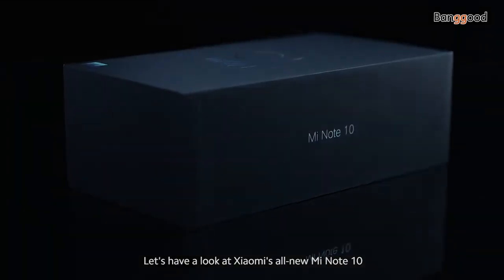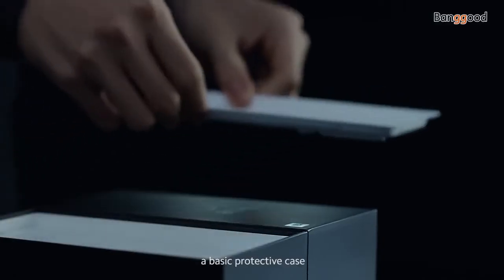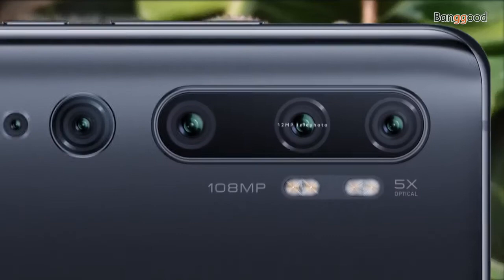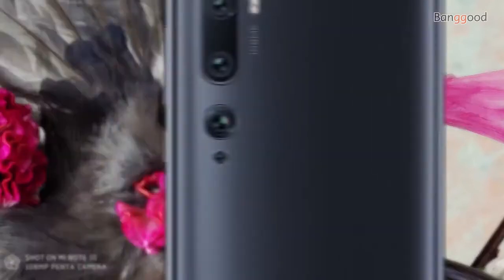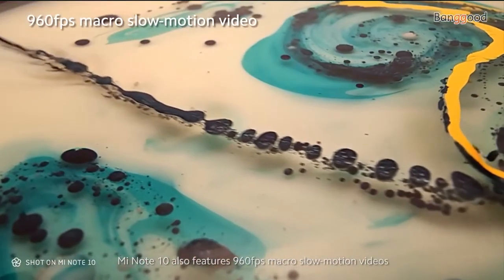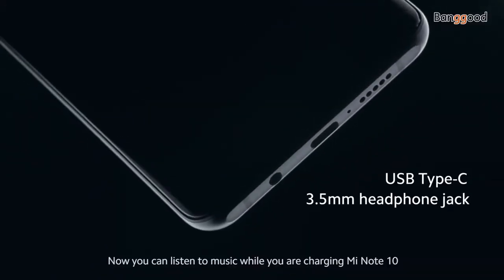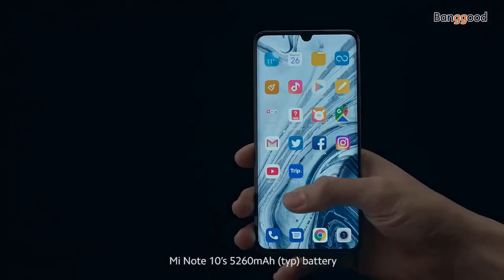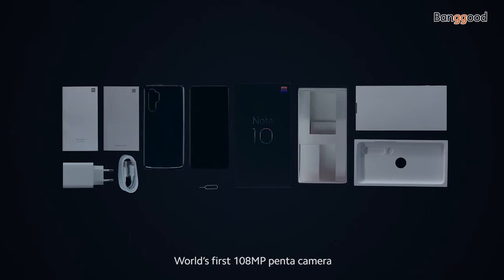Xiaomi Mi Note 10 Global Version 6.47 inch 3D Curved 108MP Penta Camera ...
Xiaomi mi note 10

Oppo reno 4
Google pixel 4/5
xiaomi redmi 30k pro
Realme 7 pro
asus zenfone 7 pro
Asus zenfone 6
samsung galaxy note 20
Samsung Galaxy Note 10 plus
Samsung Galaxy Note 10
iPhone 11 Pro max iPhone XS
iPhone SE 2020
Moto G8 Power
Google Pixel 4a Google Pixel 4 XL; Samsung
Galaxy S10 / S10 Plus;
iPhone 11 Pro / Pro Max S